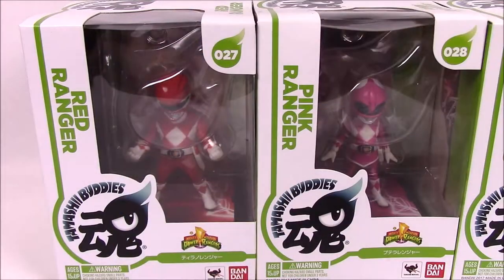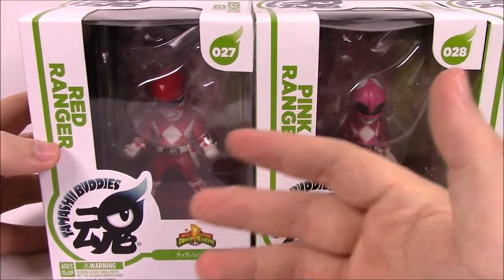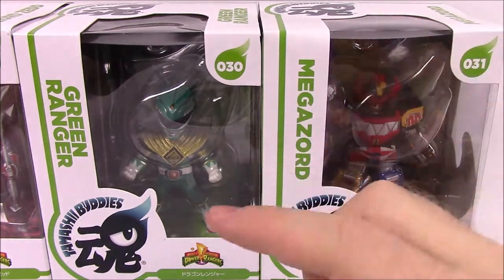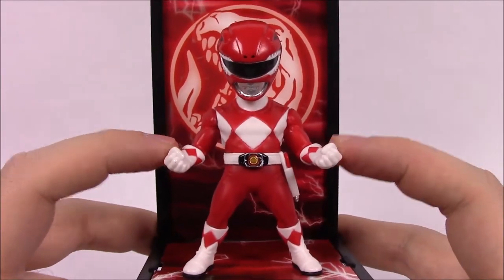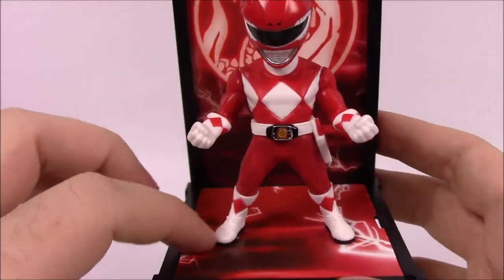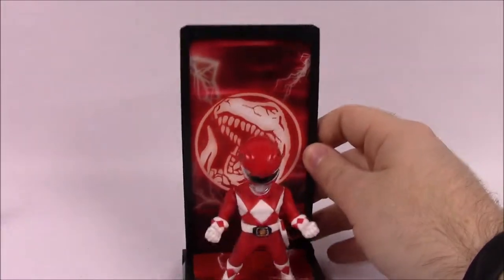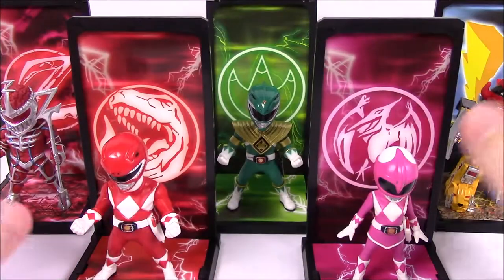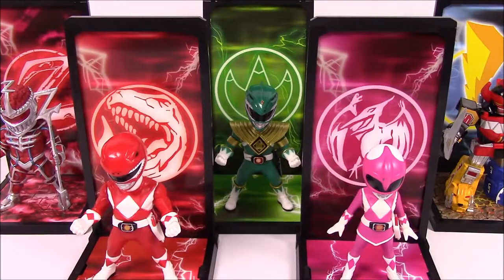Power Rangers Tamashii Buddies! [My Morphin Collection]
Reviewing the Mighty Morphin Power Rangers Tamashii Buddies made by Tamashii Nations and Bandai! This set includes Red Ranger, Pink Ranger, Green Ranger, Dino Megazord, and Lord Zedd!

Xbox - FallenRedZeo